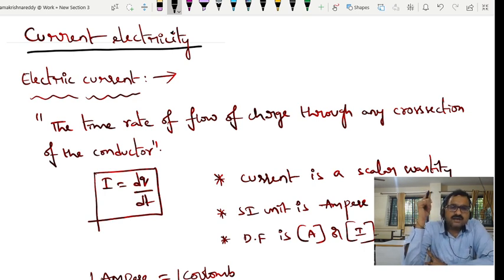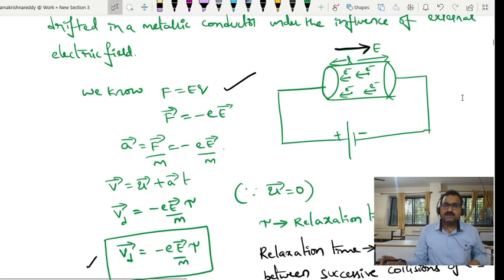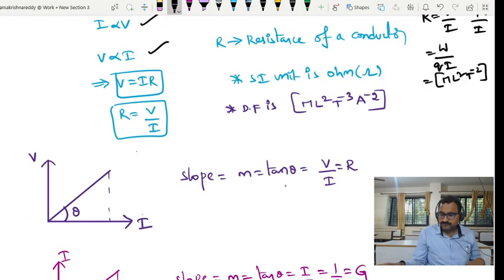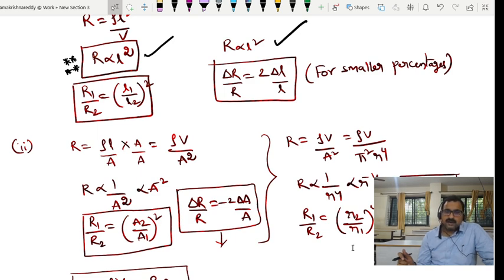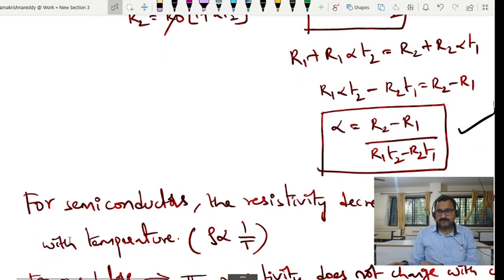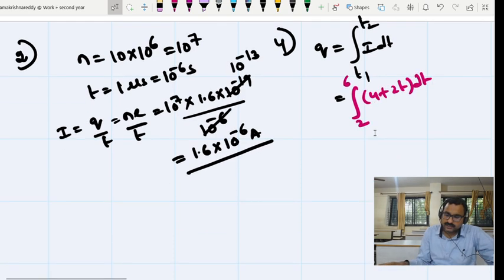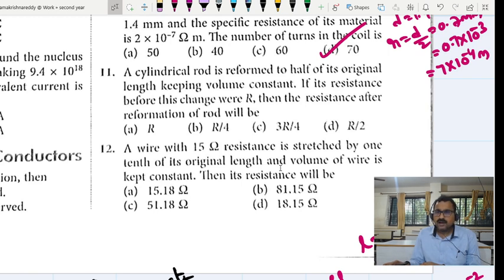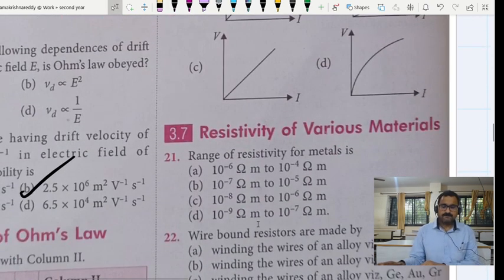PU-II NEET/CET PHYSICS : CURRENT ELECTRICITY BY R K REDDY SIR DAY-01